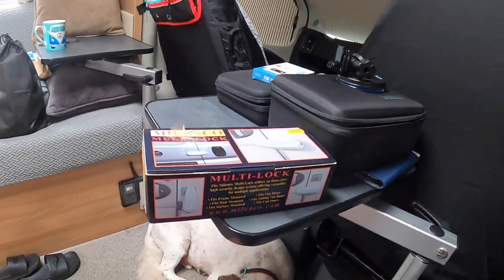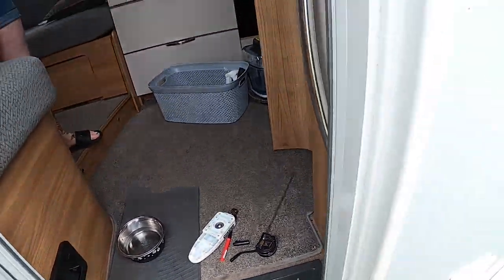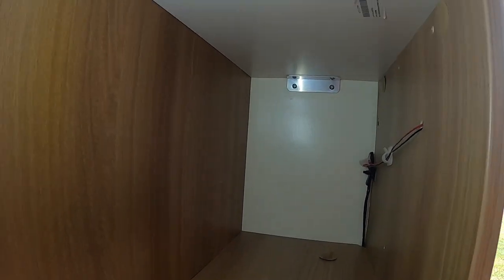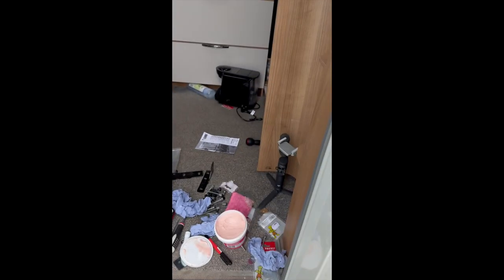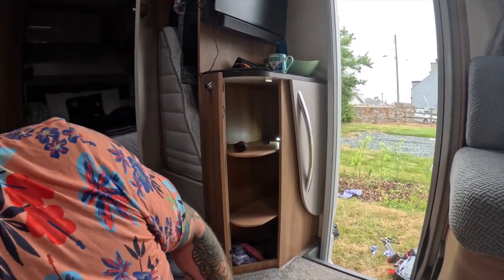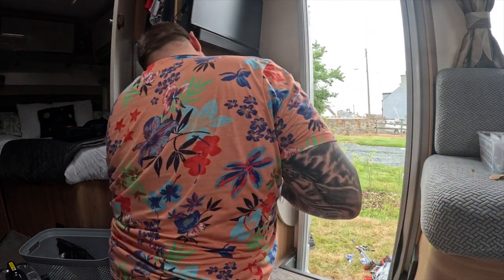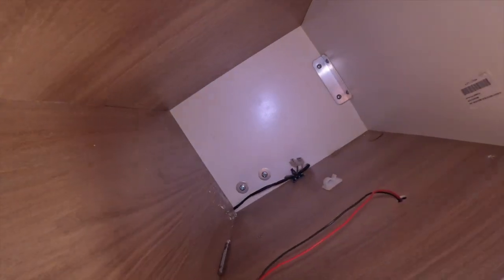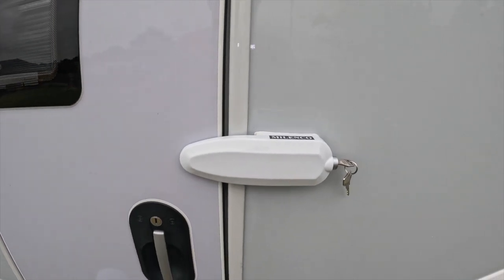Milenco habitation door lock installation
Quick video blog on how we fitted a milenco habitation door lock, a few crazy bits to begin with as i couldnt remeber our new channel name 😂😂
We are trying to create more content but we are very hap hazard at the minute, had problerms with Go-pro's and iphone trying to capture this footage, hopefully our footage will improve 😂

motorhome security,
motorhome security tips,
motorhome,
motorhome security system,
motorhome security devices,
campervan security,
viagem de motorhome,
motorhome tour,
travell,
camping,
camping in the rain,
adventure,
destination adventure,
roadtrip,
whitby,
whitby abbey,
whitby uk,
whitby england,
motorhomelife,
rv life,
full time rv,
living in a van,
campinglife,
rtl 4,
camping hacks,
milenco aero 3,
caravan,
new to caravanning,
travel tips,
full time rv life,
full time rv living